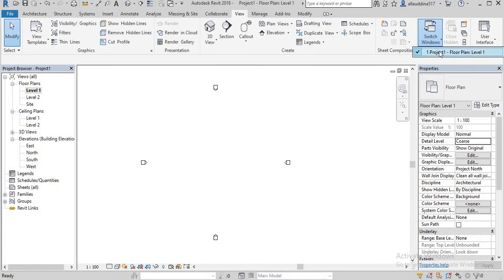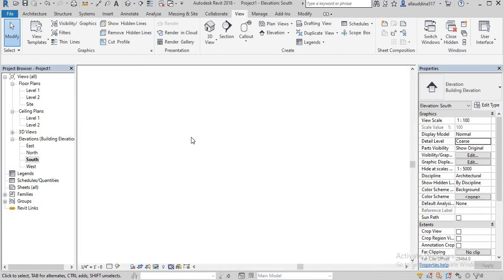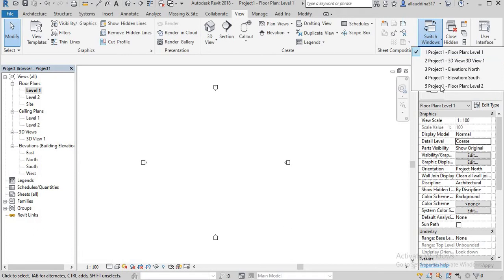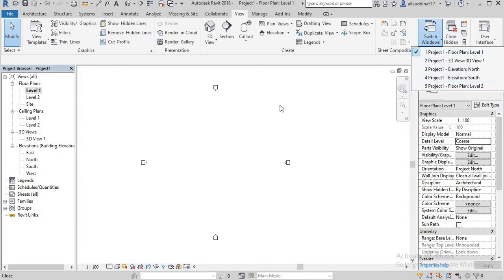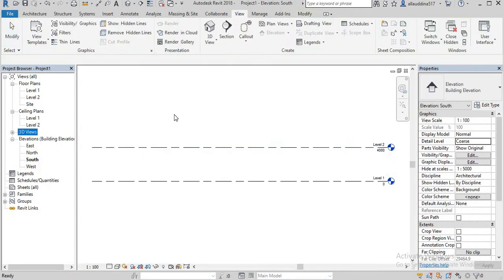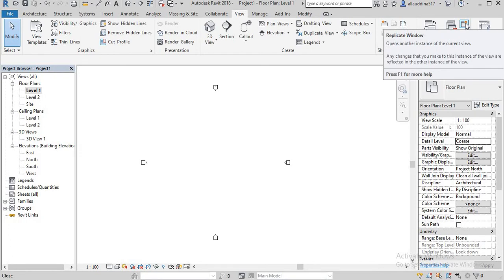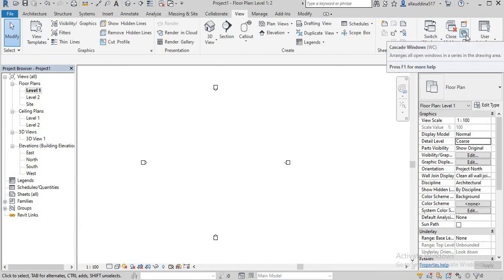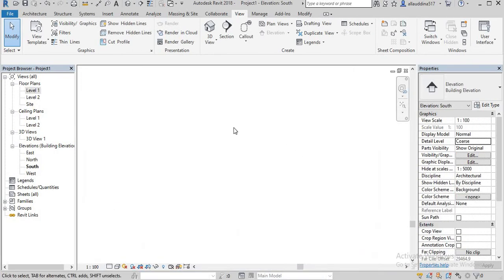Switch windows in Revit/CADD Nest/Malleshwaram/Allauddin.